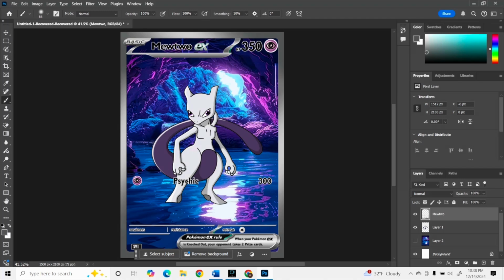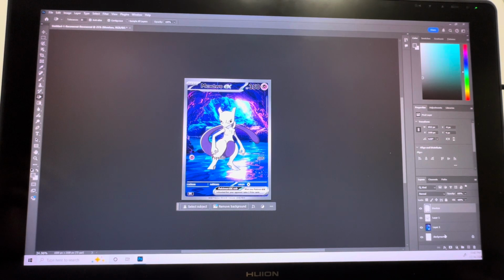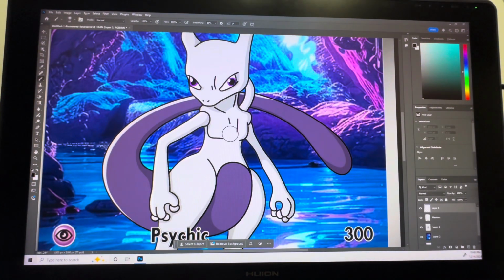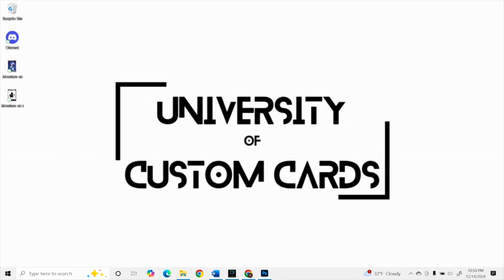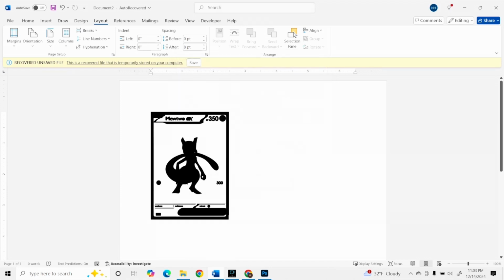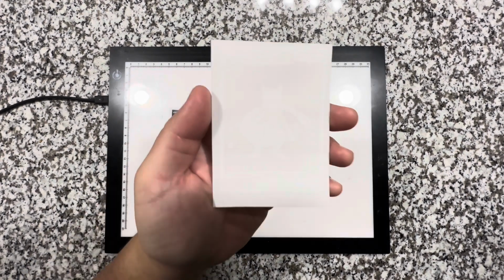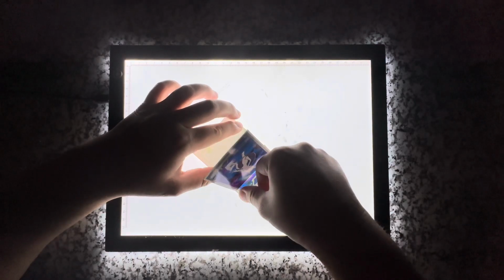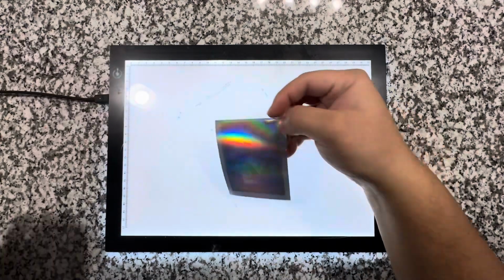Lesson 3: White Silhouette Effect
In this 3 part video series, I will be showing the secret sauce that you need to make cards that have both holographic and non-holographic designs. I will be showing you how to make a white silhouette or how to print white. This will conclude this video series on how to make cool custom/proxy cards for friends and family.

Amazon Link to the Products used in the video:
Holographic sticker sheets
Ink Jet Sticker Sheet
InkJet Printer
LED Board
Laser Jet Sticker Sheet
Laser Jet Printer
Huion Kamvas 22 Plus